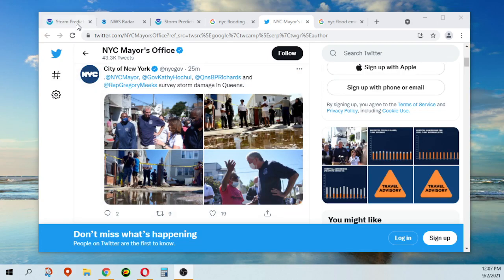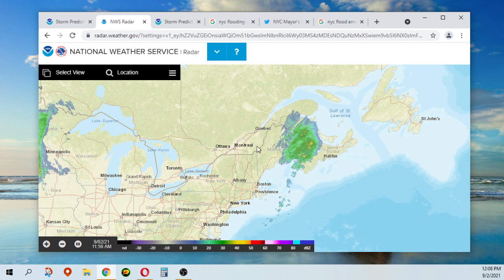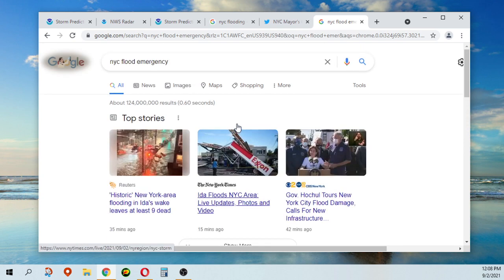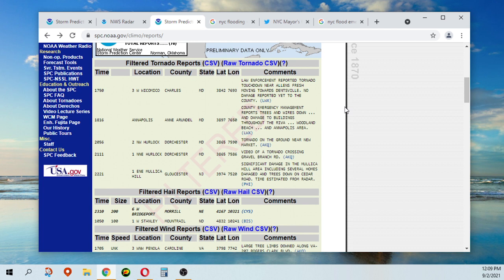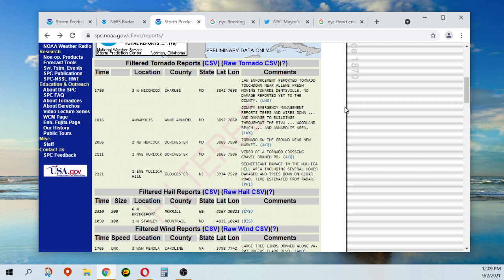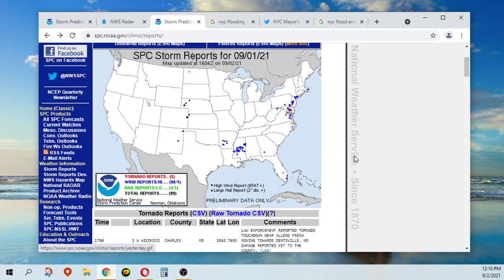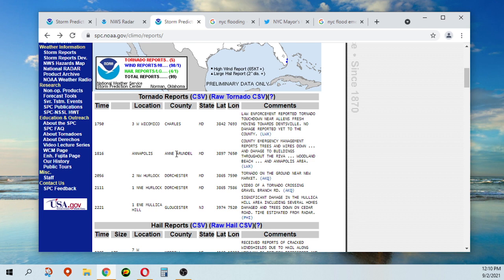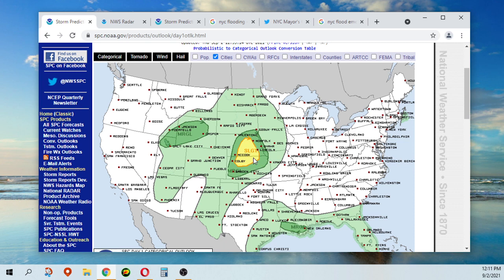Brief weather update Thursday September 2nd. Ida leaves Northeast and Mid Atlantic a mess.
I do a real quick update on the area for severe weather for today, look at the tornado reports from yesterday, and the flooding in NYC.